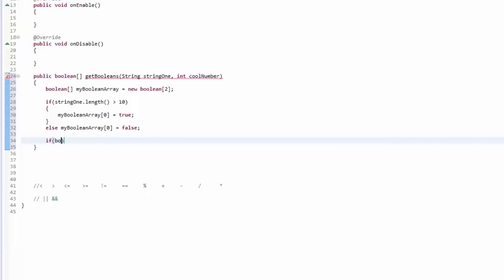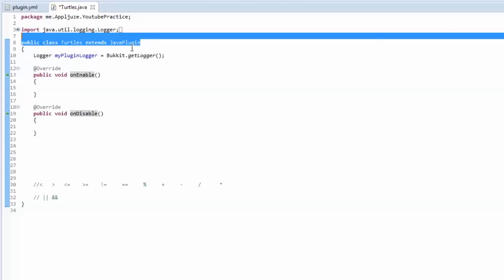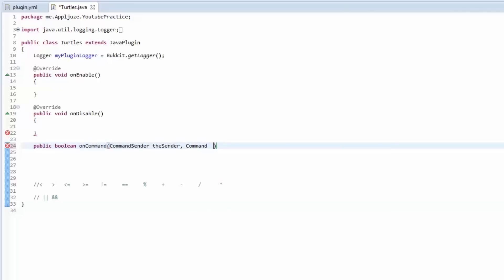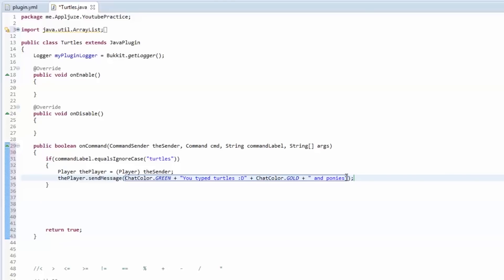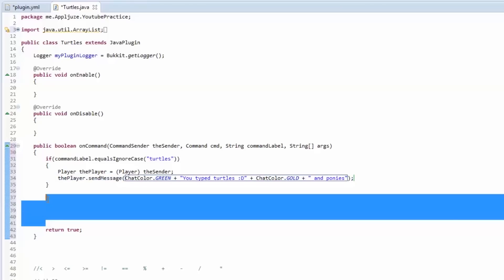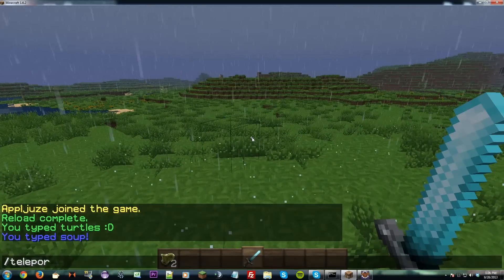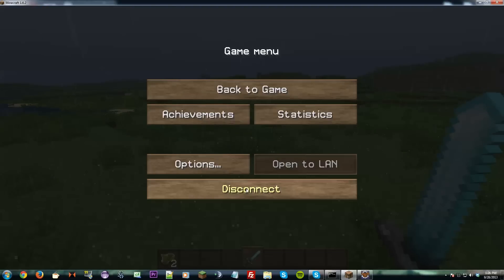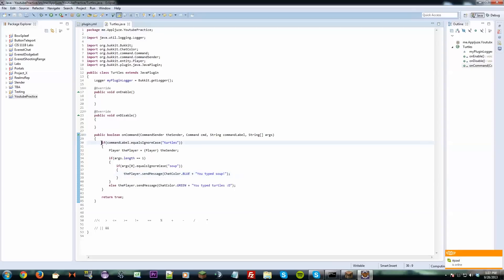Bukkit for Beginners - Episode 8 - Your First Command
Learn how to truly understand Java and Bukkit plugin coding from the beginning.
If you're new to Java as well as Bukkit, then this series is for you.

In Episode 8 we learn about commands! How to make them and what exactly happens in the onCommand() method